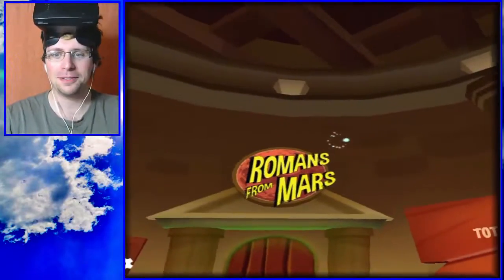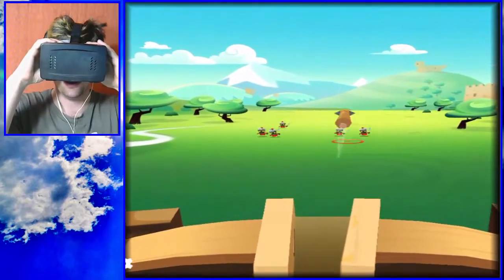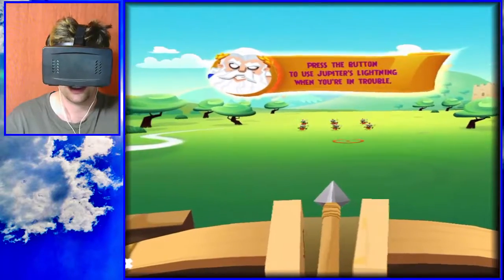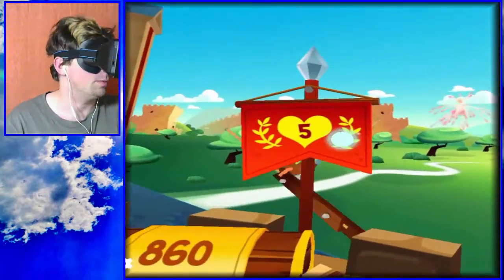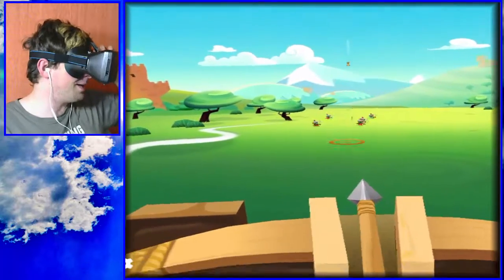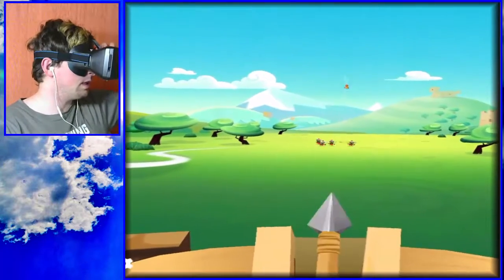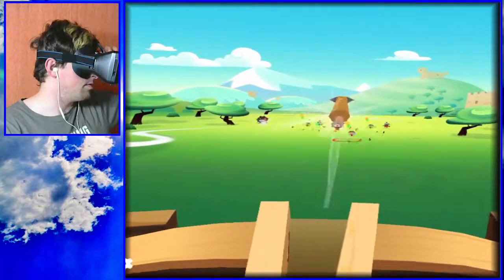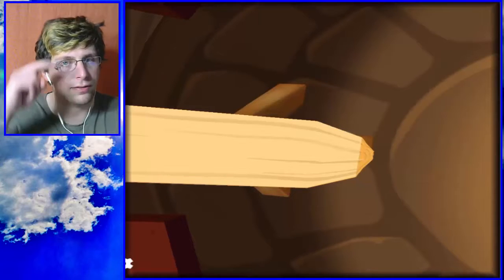Roman's From Mars | Vr Fun Time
Experience the all-time favorite Romans from Mars in Virtual Reality (VR) with Google Cardboard! You are a Roman soldier, and you and your crossbow are all that stands in the way of the invading Martian army. Use hands free movement to launch arrows or use your elemental powers like Fire, Ice, Earth, and Lightning to take down enemies.

If you liked the video Ground Pound the Like button INTO THE DIRT!!